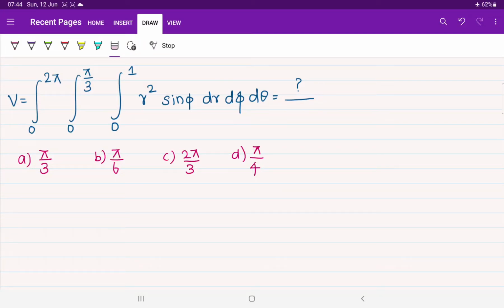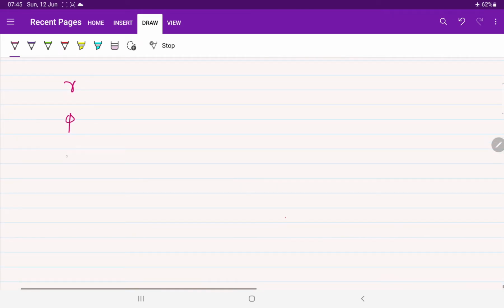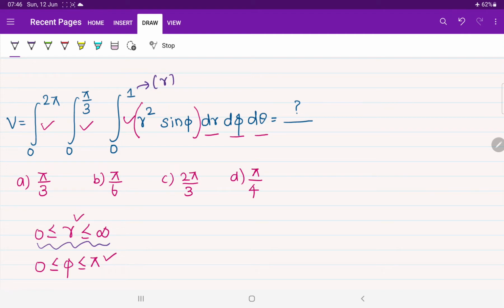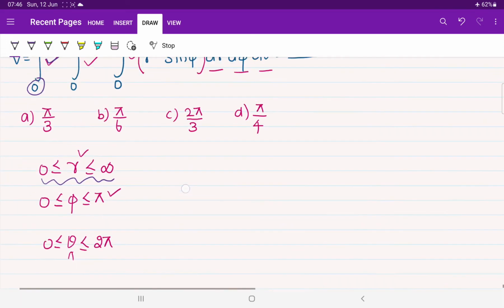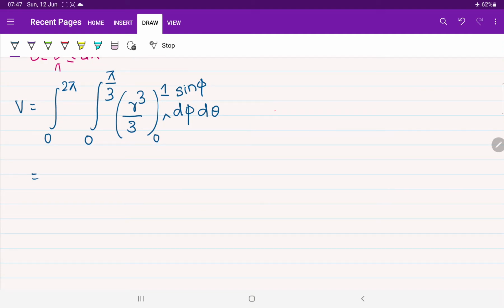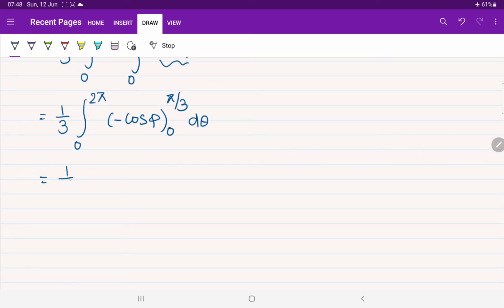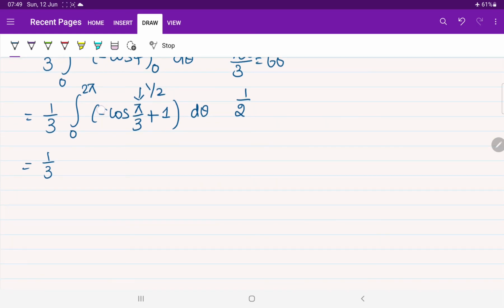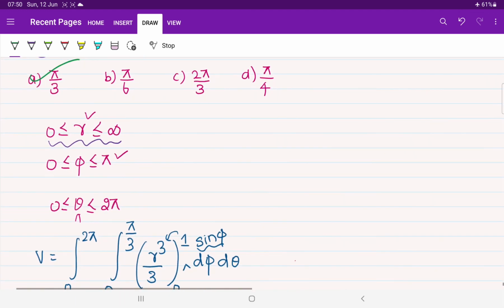Triple Integration 01 || QUICK LEARNING || DIRECTLY SOLVING QUESTIONS